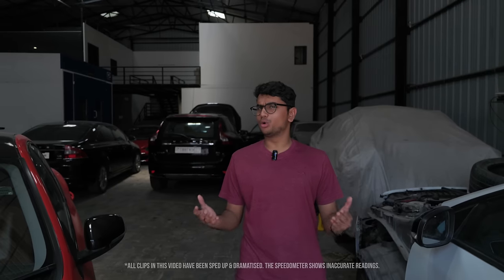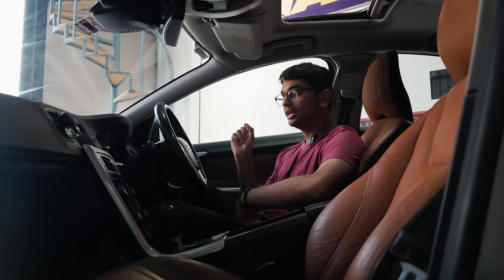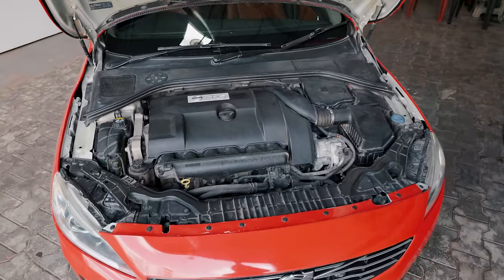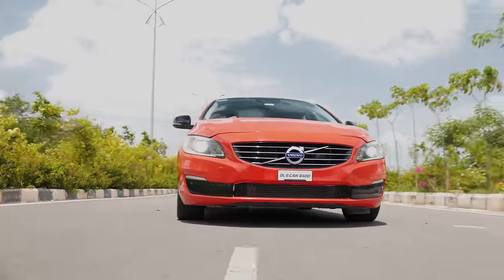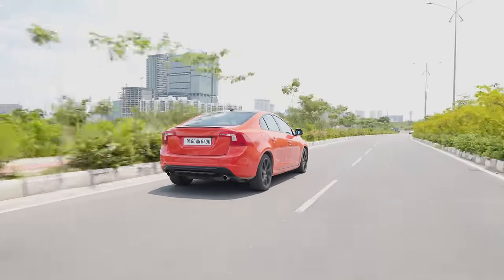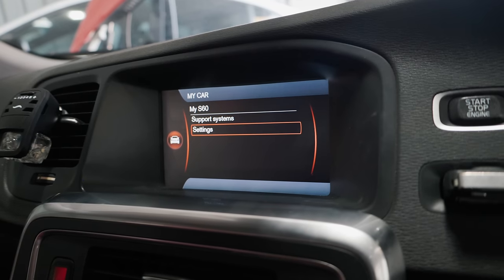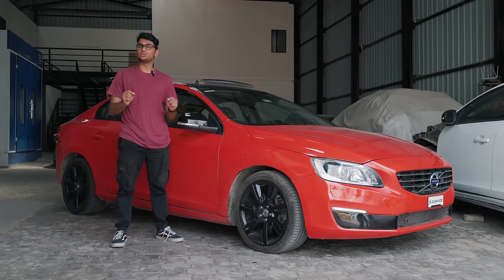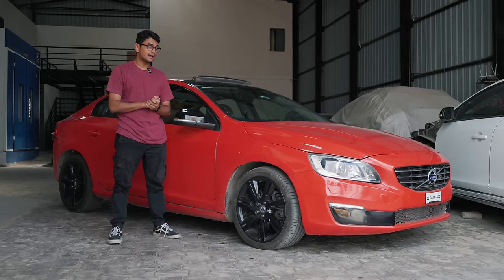2011 Volvo S60 T6 AWD: The Swedish M340i? | 3.0L Turbo Inline-6, AWD, 305HP! | Autoculture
The BMW M340i has set a new benchmark in the Indian performance car scene, but, not everyone has 80L lying around! What if we tell you that you can get a similar experience like the M340i in under 30L, just it won't have a BMW badge! Enter the Volvo S60 T6 AWD! Powered by a 3.0L Turbo 6-Cyl engine, 6-Speed TC & a Haldex AWD system, the S60 T6 brings amazing performance along with Swedish safety at a really good price point! Want to know more? Watch the video to find out!

Follow the owner of this Volvo!

Follow Warp Division for more dyno info!

Hosted By:
Soham Saraf

Filmed By:
Shreshth Gourish